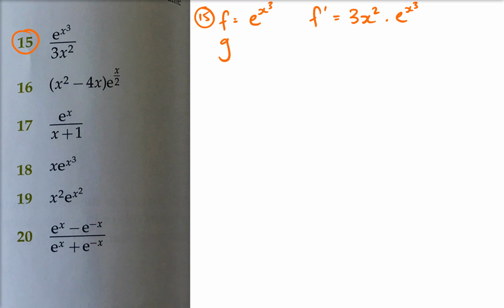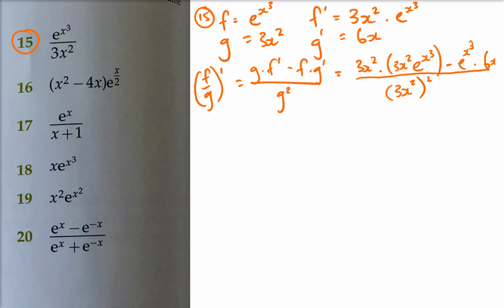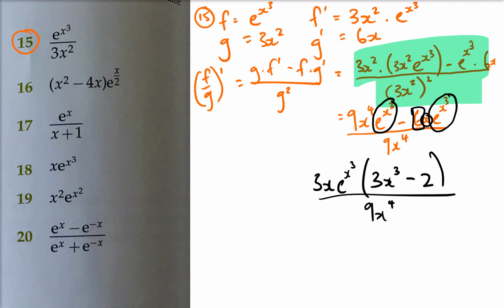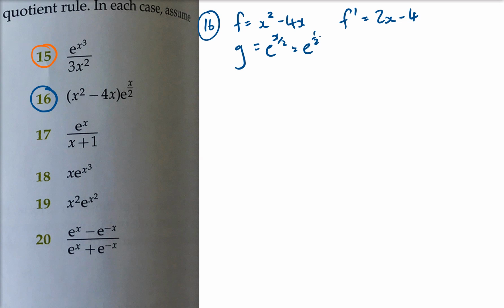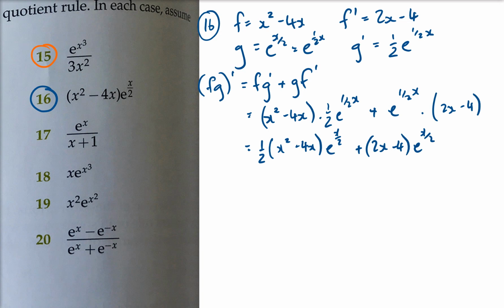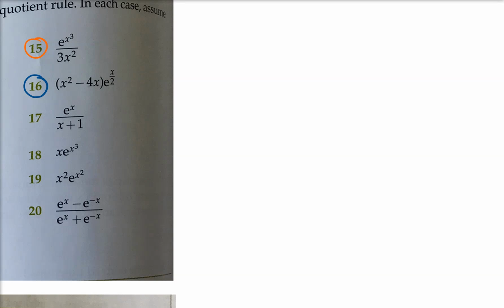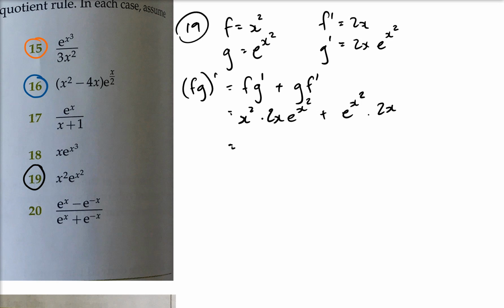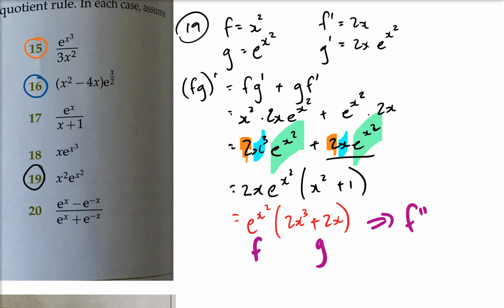Combining Rules and Simplifying Expressions